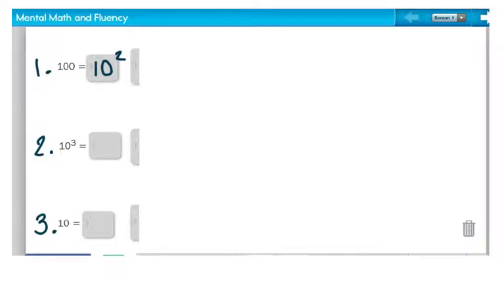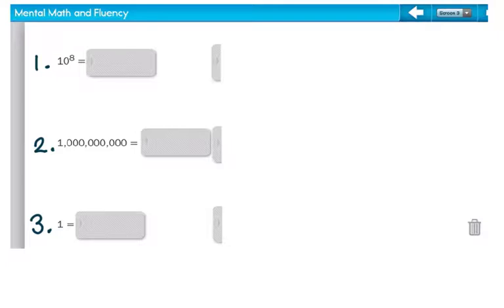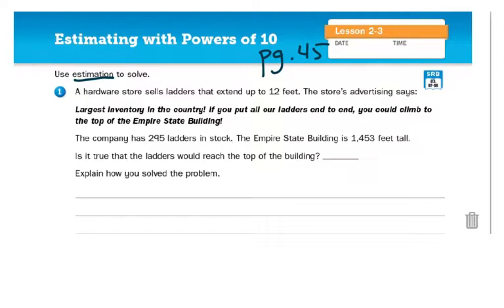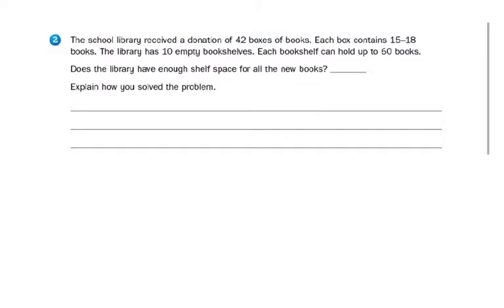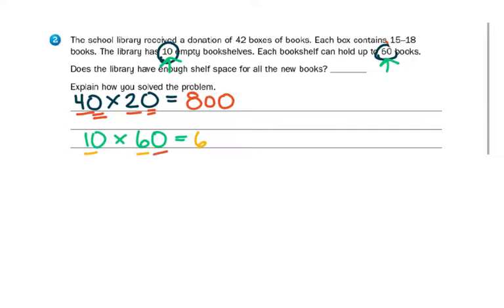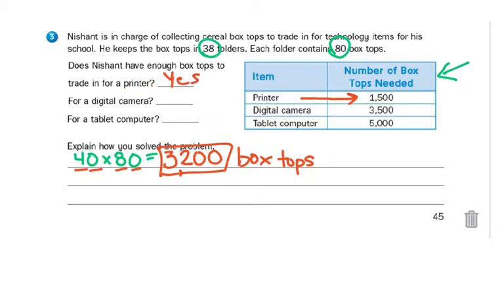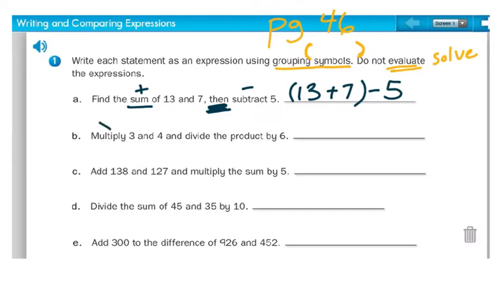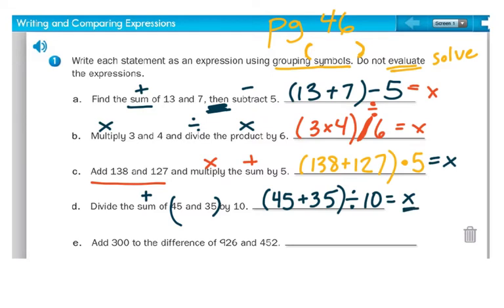5th Grade Lesson 2-3 Applying Powers of 10